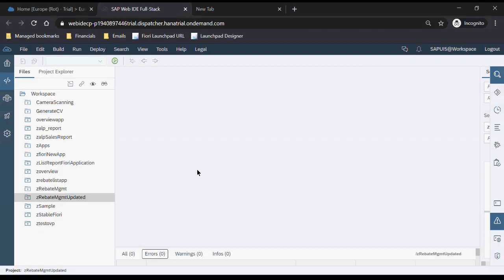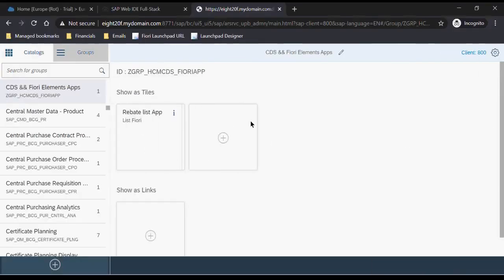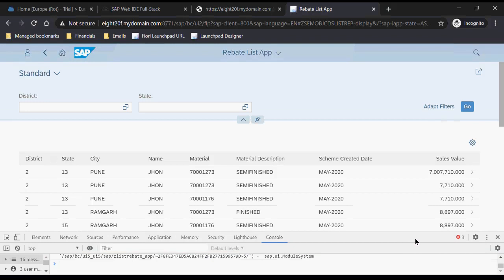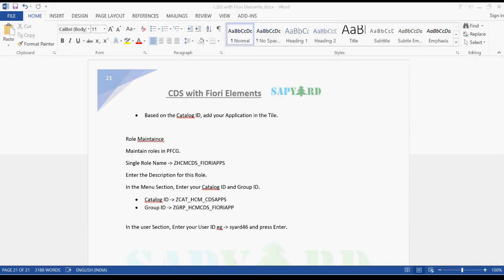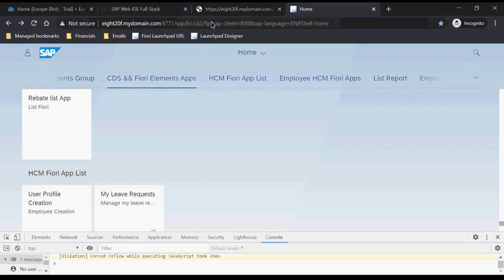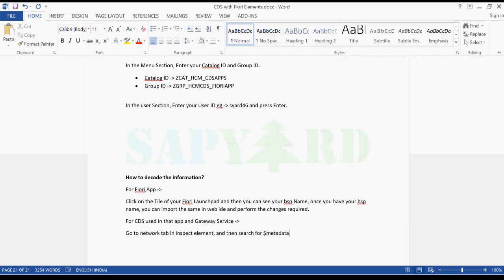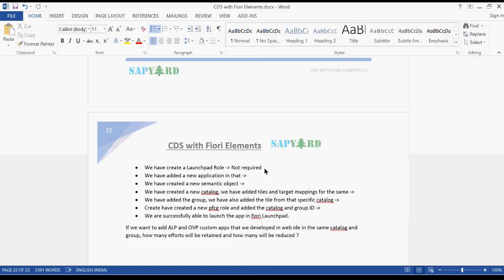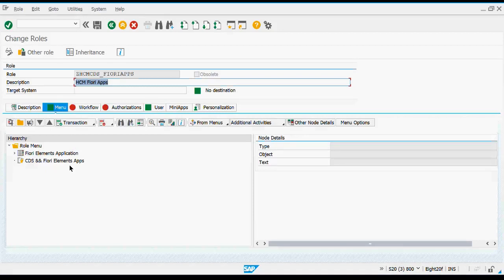Day 14 of 15 - Master CDS with Fiori Elements- Deep Dive - FREE!!